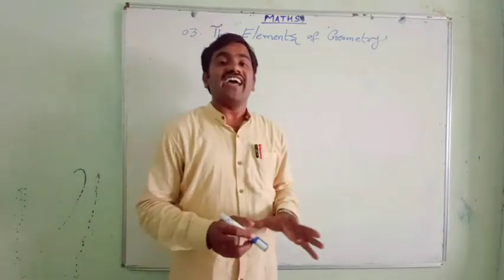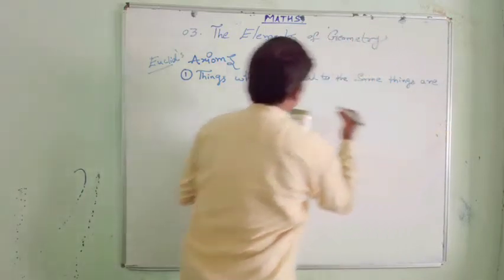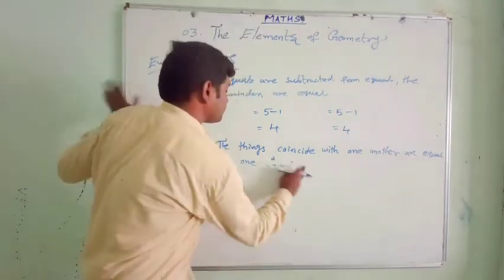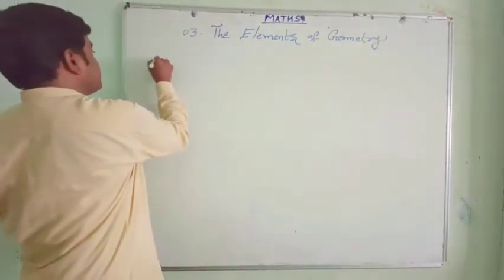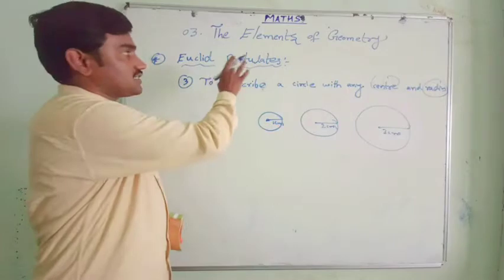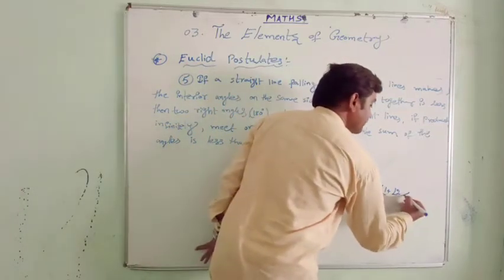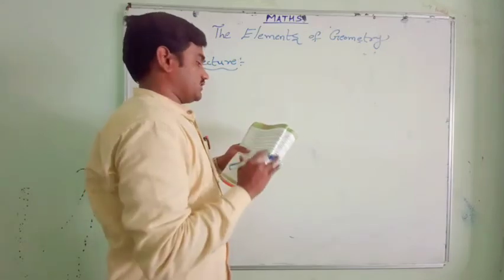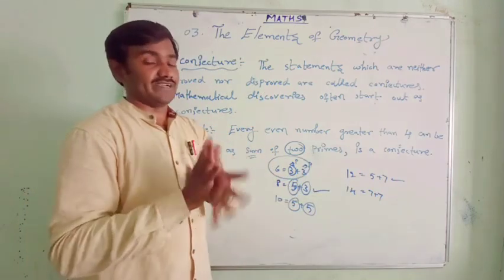03.Elements of Geometry (Introduction)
In this video i have explained about 9th class 3rd chapter that is elements of geometry, complete introduction.